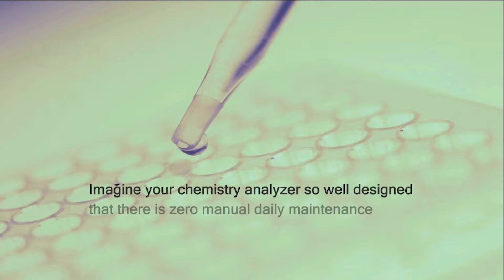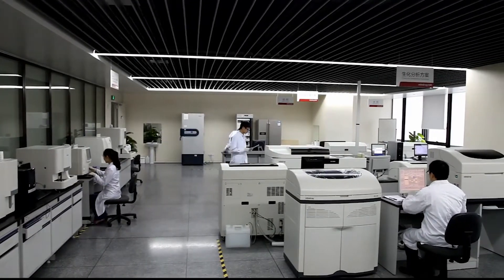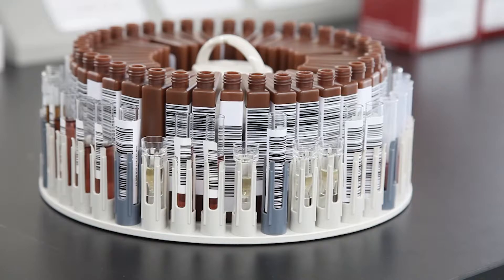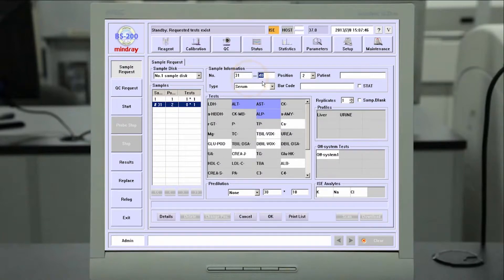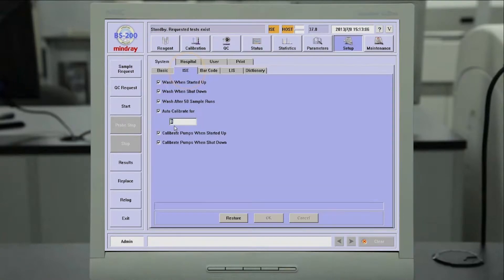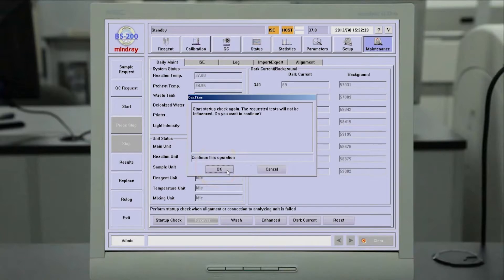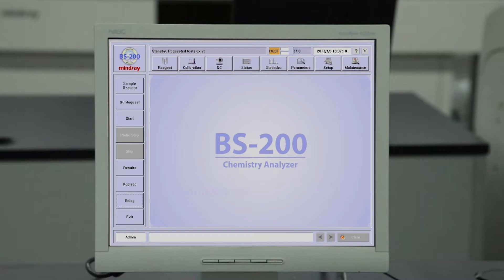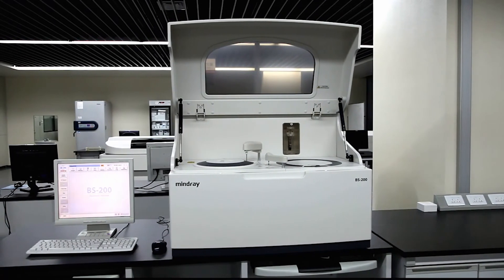Mindray BS-200 Automated Benchtop Biochemistry Analyzer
A bench-top, discrete and random access clinical chemistry analyzer offering 200 tests per hour.